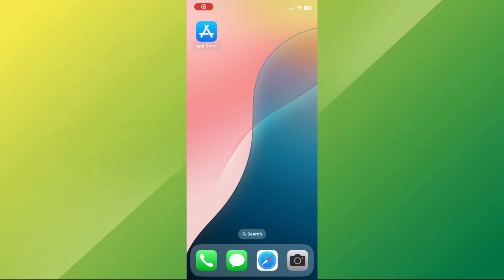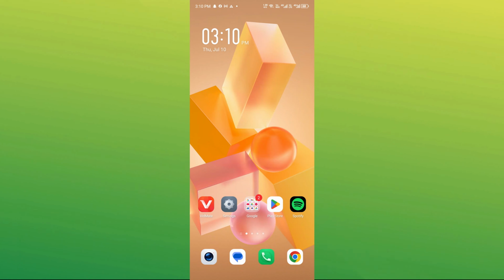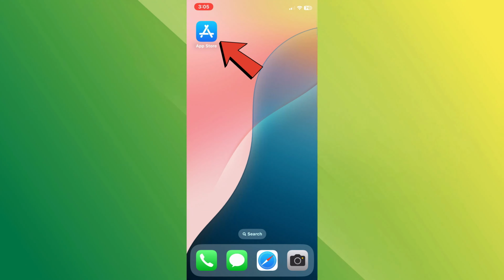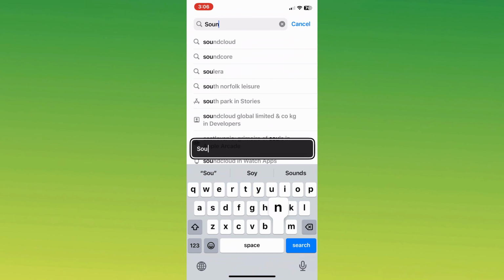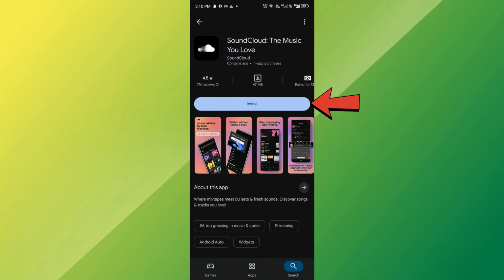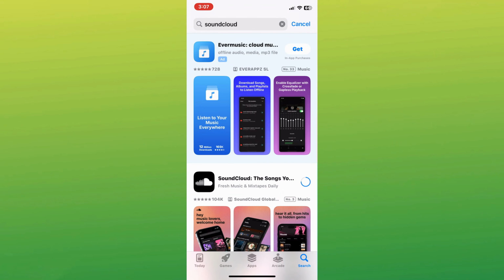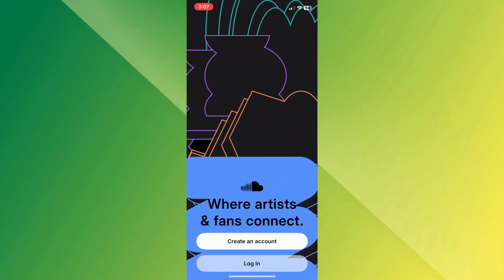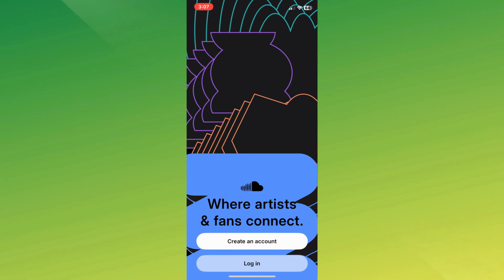How To Download SoundCloud On Mobile - NEW UPDATE!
How To Download  SoundCloud On Mobile
In this video, I'll show you how to download SoundCloud on your mobile device. The tutorial will walk you through the steps needed to get the android apps.